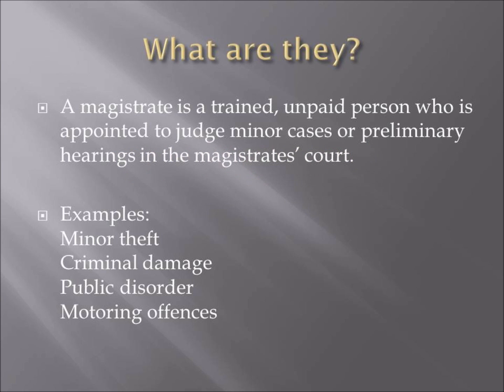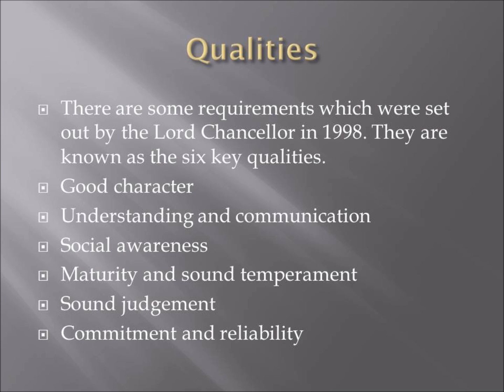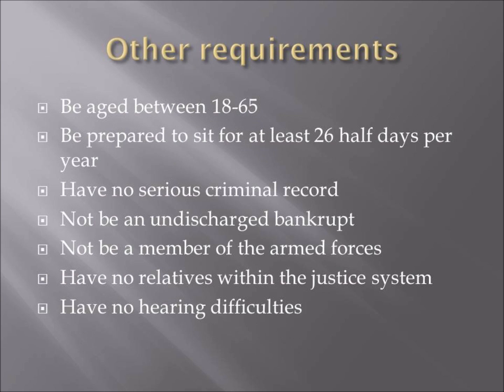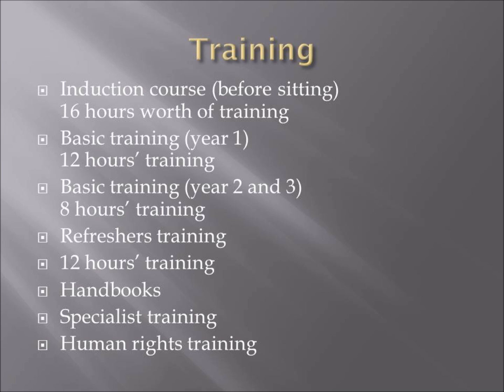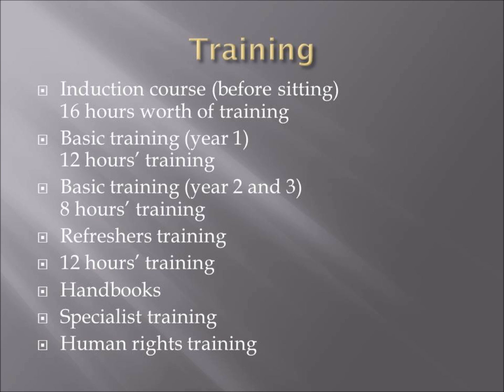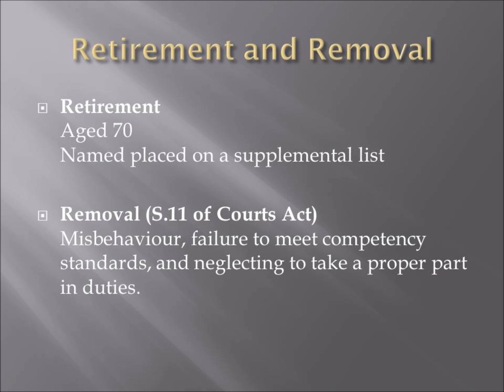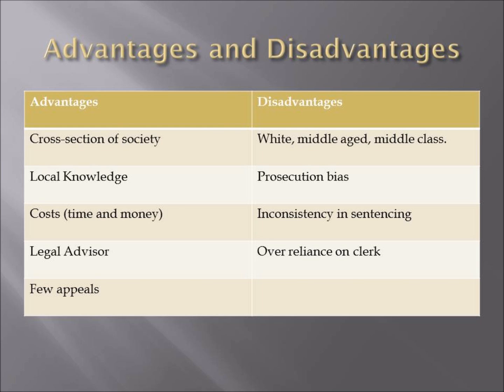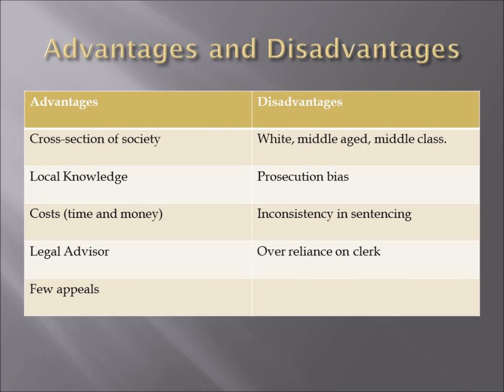AS Level Magistrates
A video to teach a level students about magistrates and to prepare for exams.